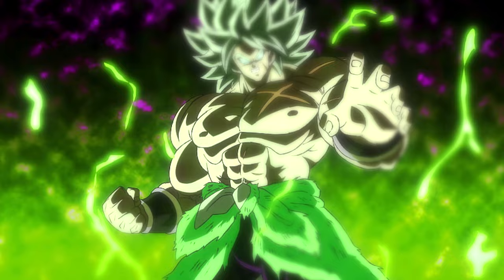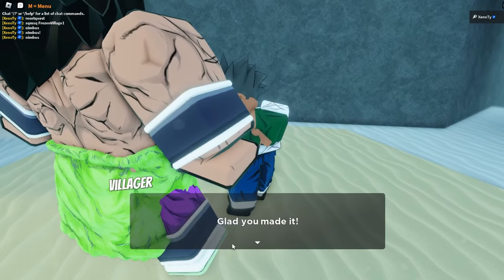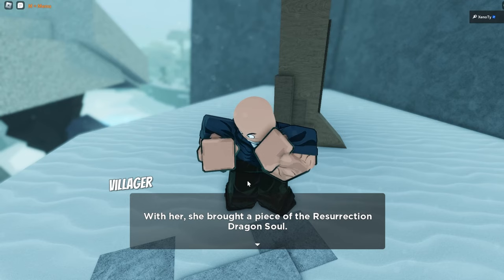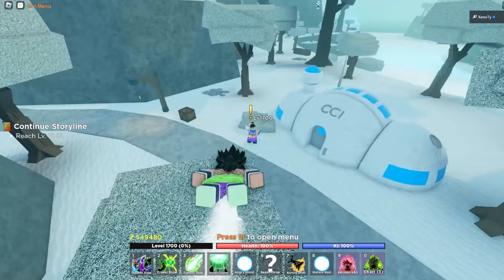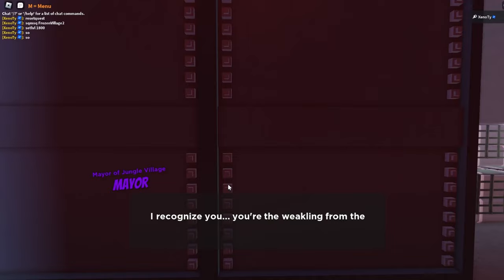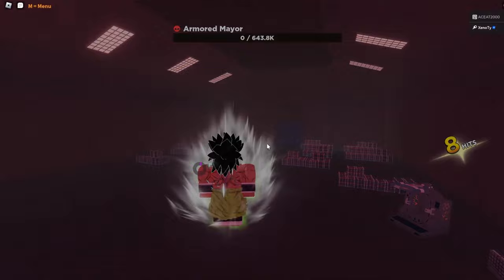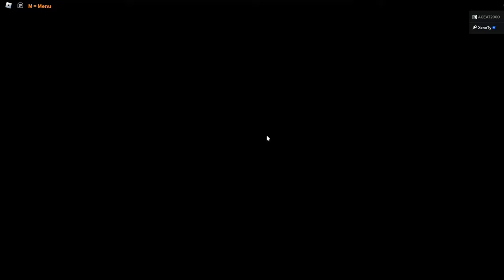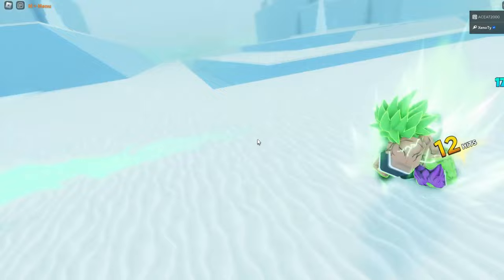Becoming BROLY & Unlocking LEGENDARY Super Saiyan In NEW Roblox Dragon Soul Update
In this video we become broly and unlock legendary ssj in roblox dragon soul